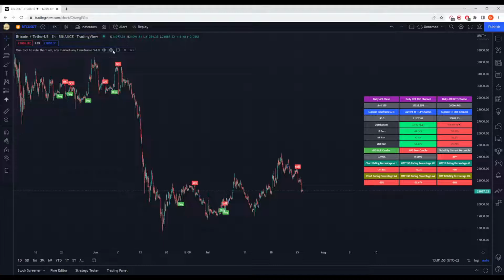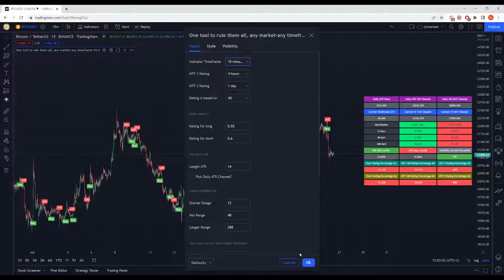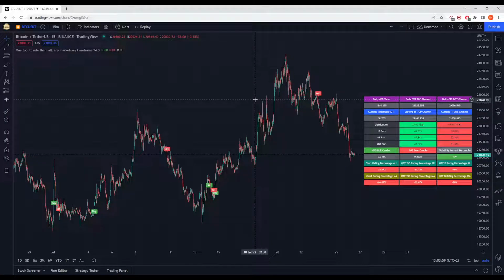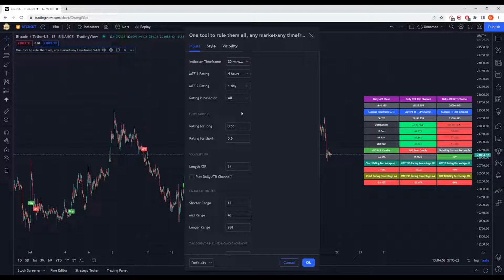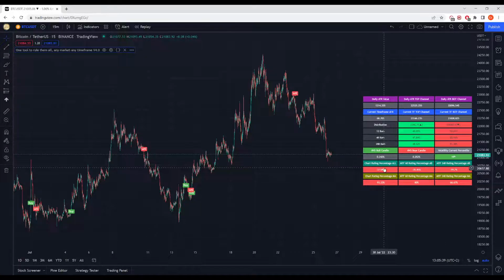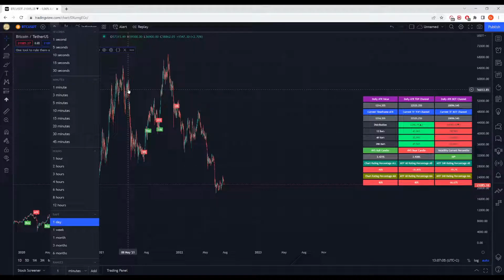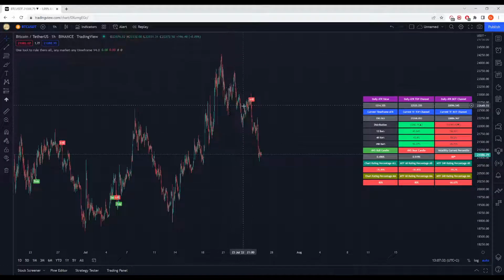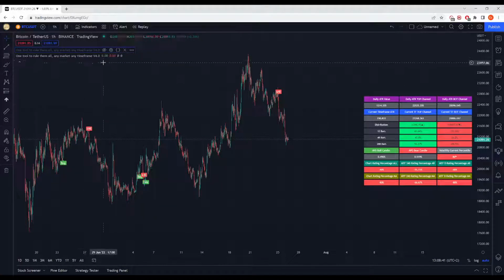One tool to rule them all -- Version 4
Added multiple time frame calculation
At the same time added volatility percentile to help out with the forecast of the movements.

This strategy is designed for manual trading using multiple time frame approach.
It can be applied to any market/any timeframe.

It's made from an index of multiple moving averages, volumes and oscillators to get a big general idea of the trend.